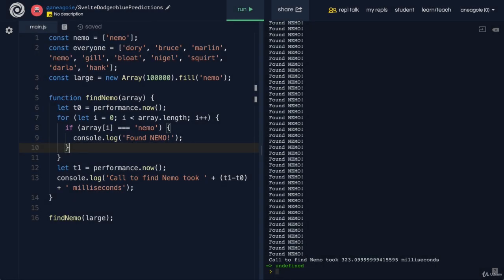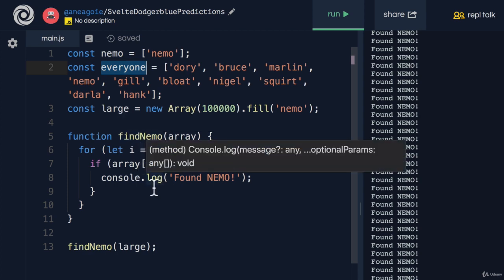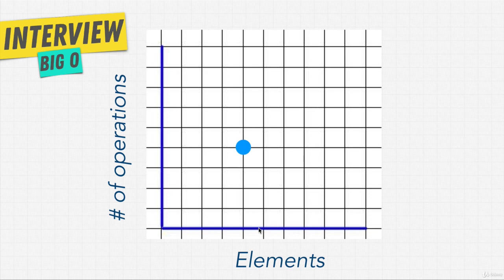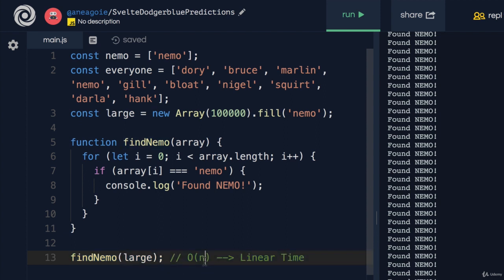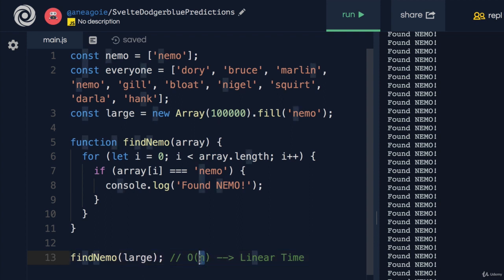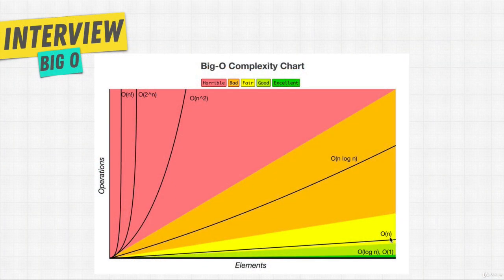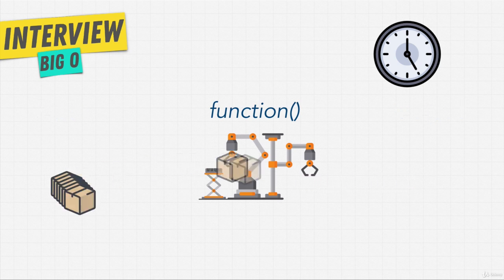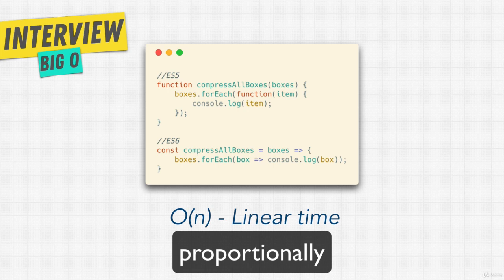Big O: O(n) - Linear Time